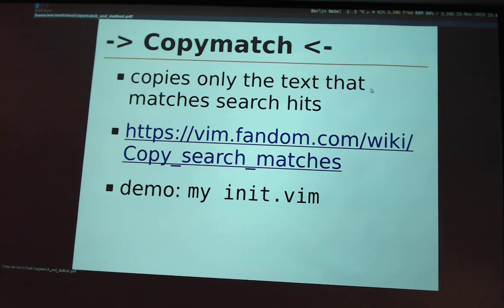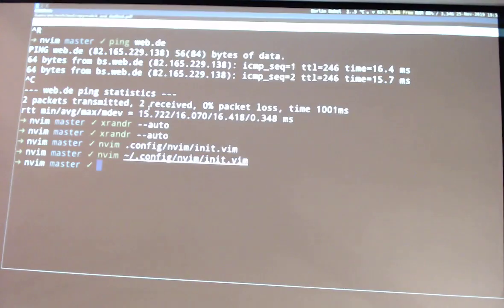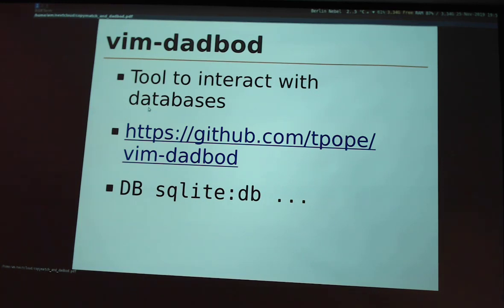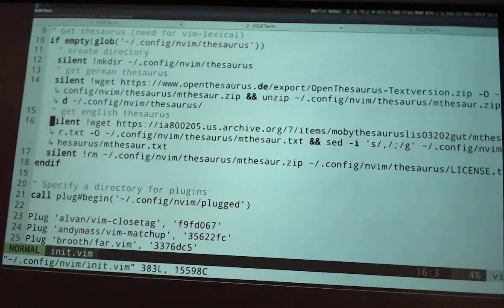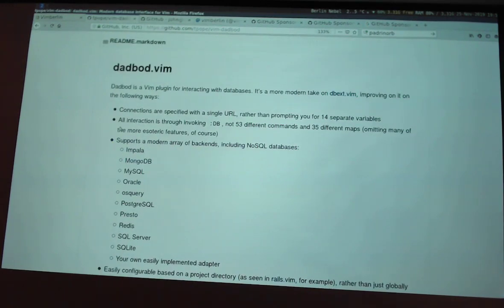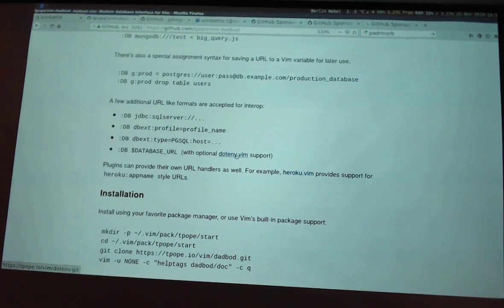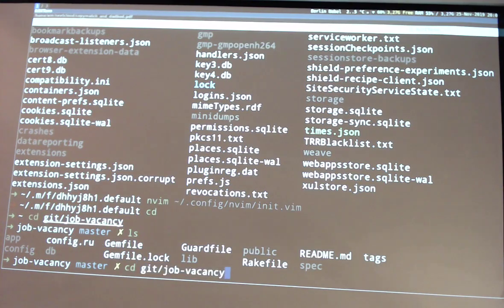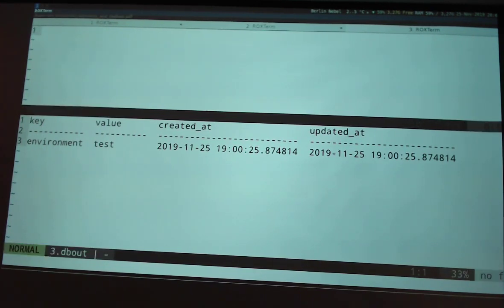copymatch and dadbod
@wikimatze presents "copymatch and dadbod" on the vimberlin user group.